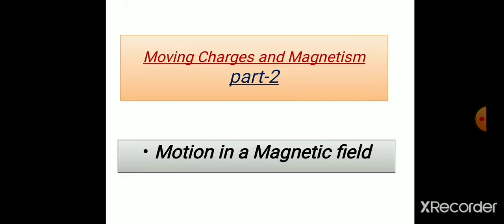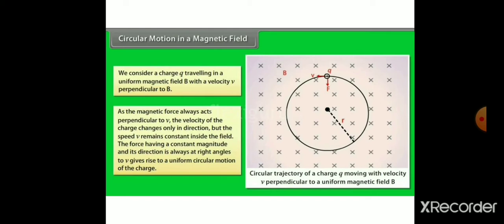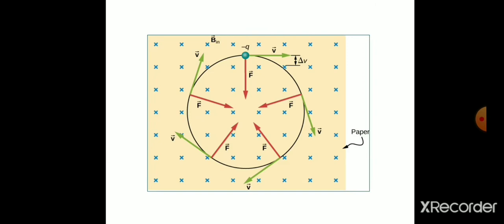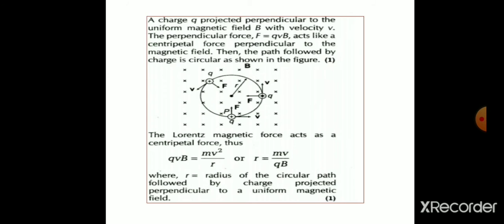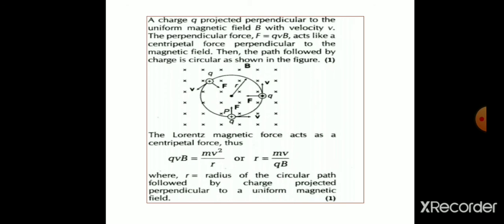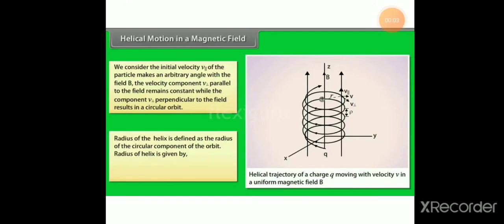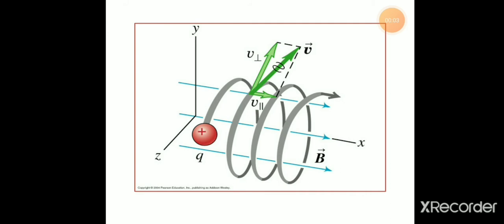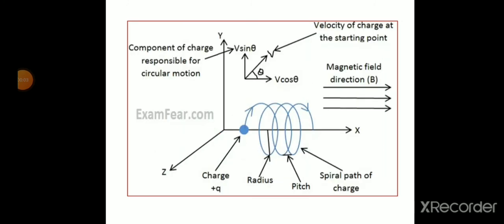Moving charges and magnetism-2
Motion in a magnetic field